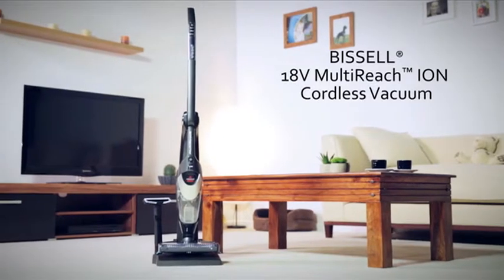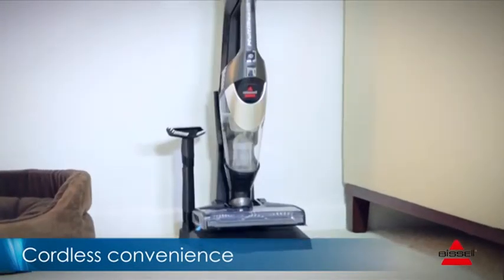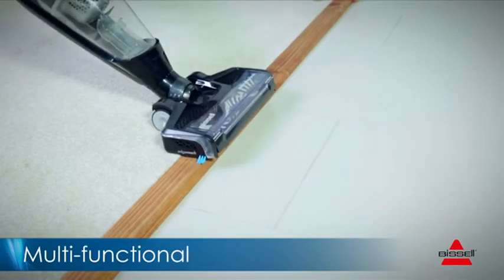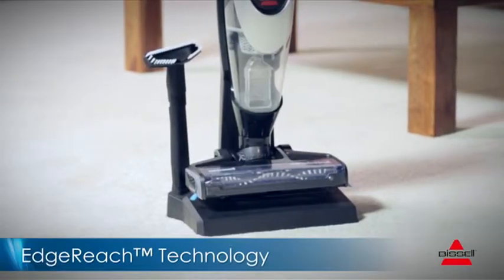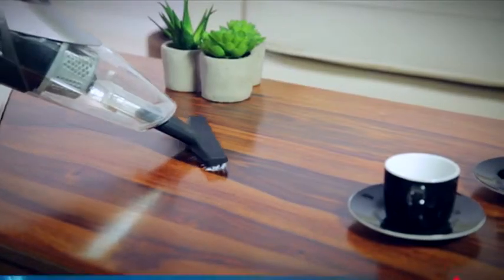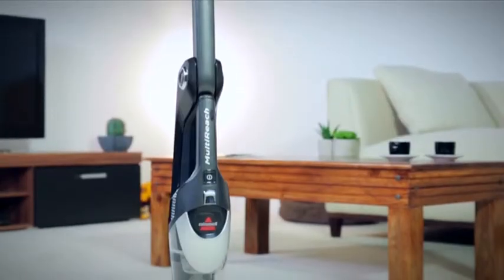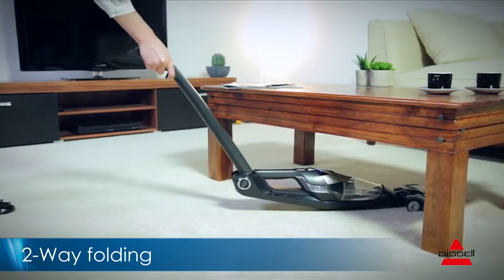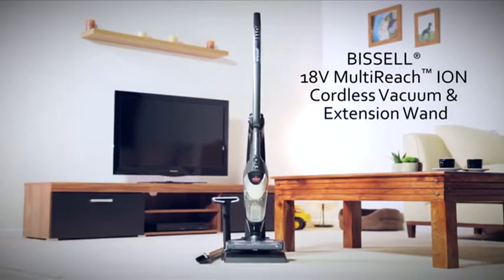BISSELL MultiReach ION: Reach Every Corner of Your House | Ideal World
With amazing suction, 2-way folding handle and removable hand vacuum there will be no such thing as a ‘corner out of reach’.